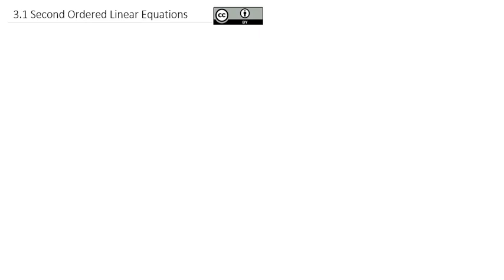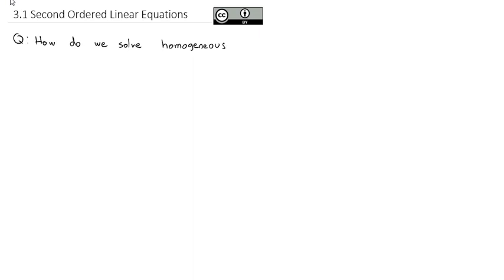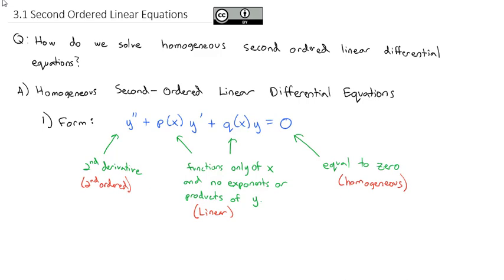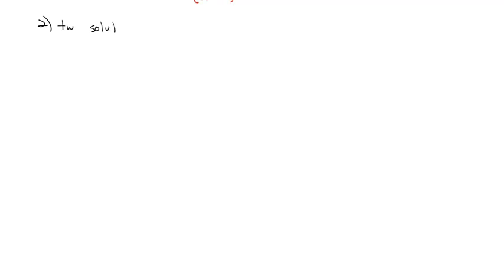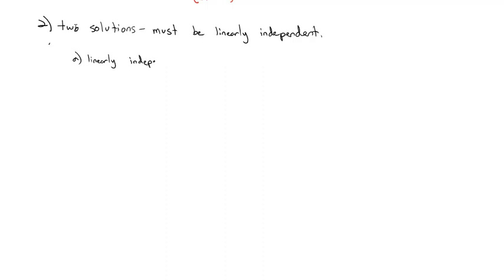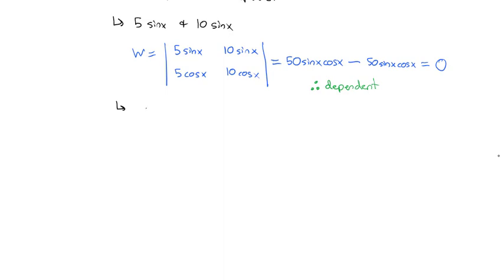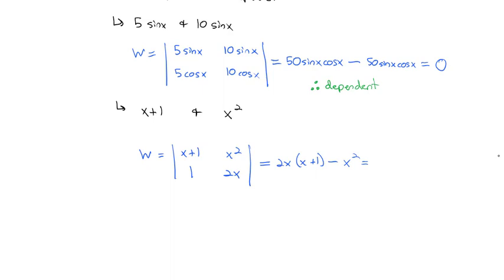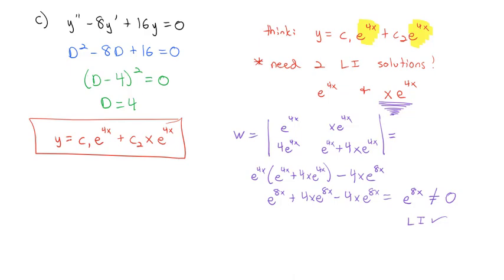3.1 Second Ordered Linear Equations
An introduction to Second Ordered Linear Equations focusing on homogeneous equations with constant coefficients.